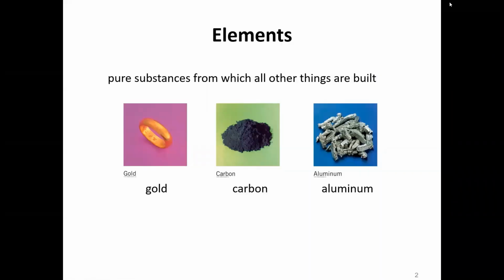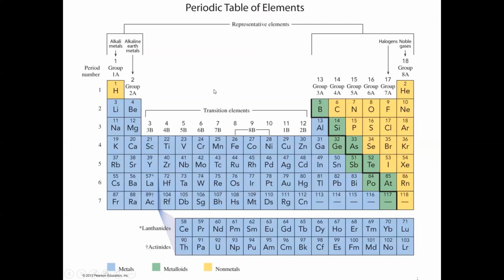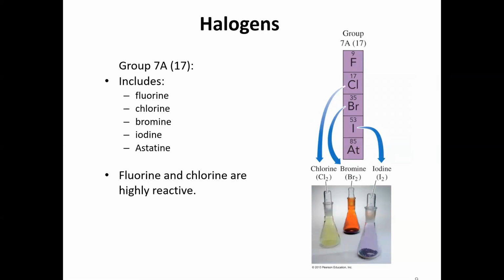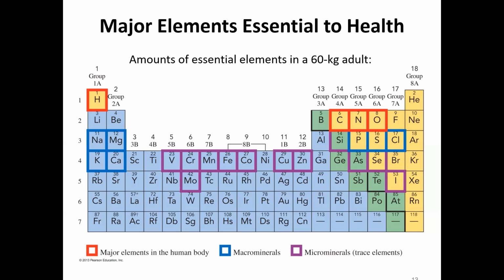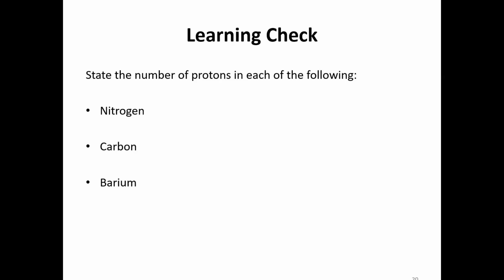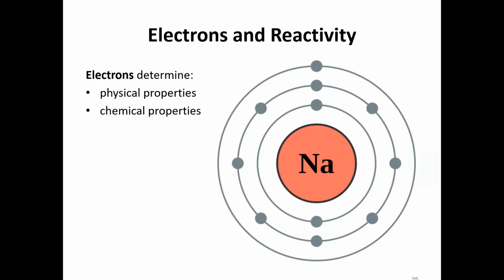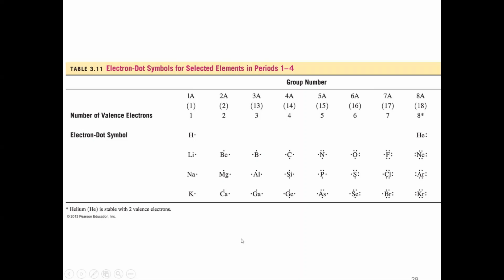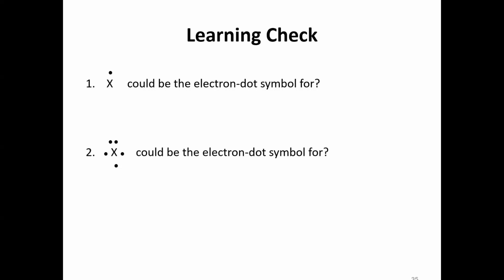Lecture 2 Elements